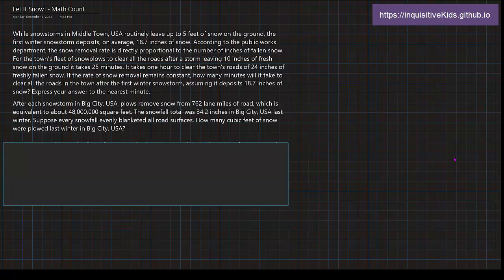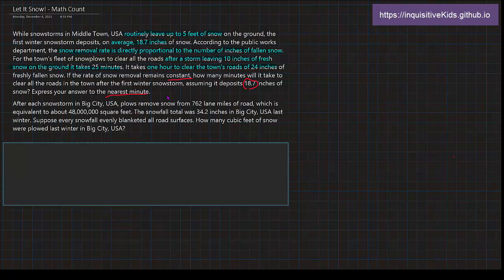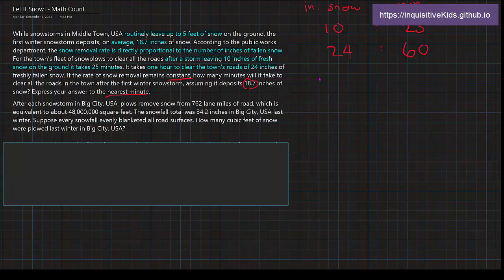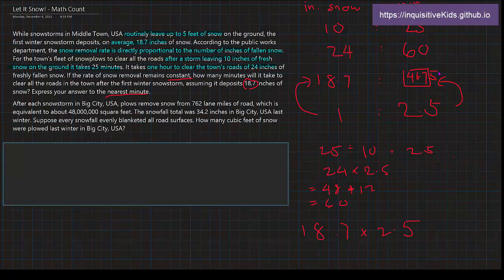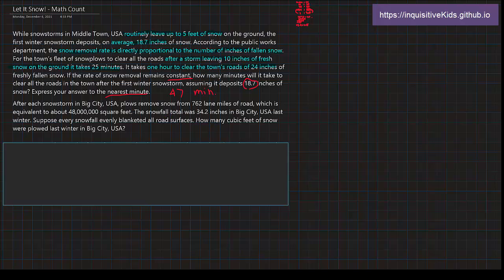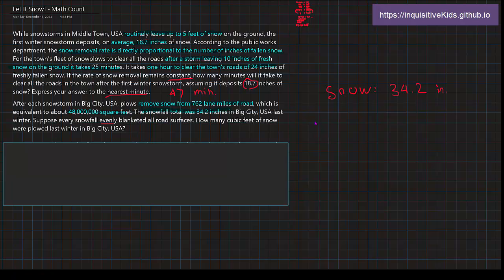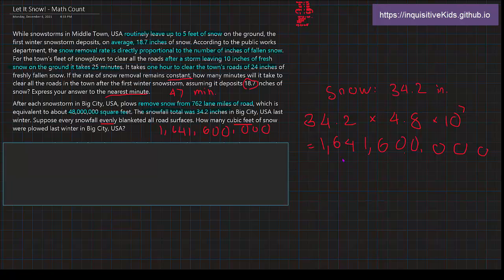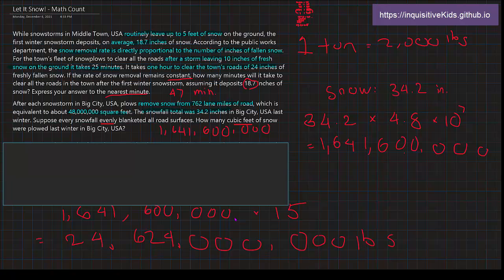Let It Snow - Math Count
Problem: While snowstorms in Middle Town, USA routinely leave up to 5 feet of snow on the ground, the first winter snowstorm deposits, on average, 18.7 inches of snow. According to the public works department, the snow removal rate is directly proportional to the number of inches of fallen snow. For the town’s fleet of snowplows to clear all the roads after a storm leaving 10 inches of fresh snow on the ground it takes 25 minutes. It takes one hour to clear the town’s roads of 24 inches of freshly fallen snow. If the rate of snow removal remains constant, how many minutes will it take to clear all the roads in the town after the first winter snowstorm, assuming it deposits 18.7 inches of snow? Express your answer to the nearest minute.

After each snowstorm in Big City, USA, plows remove snow from 762 lane miles of road, which is equivalent to about 48,000,000 square feet. The snowfall total was 34.2 inches in Big City, USA last winter. Suppose every snowfall evenly blanketed all road surfaces. How many cubic feet of snow were plowed last winter in Big City, USA?

Now suppose that 1 cubic foot of snow weighs about 15 pounds. Based on this information and the last problem, approximately how many tons of snow were plowed in Big City, USA last winter?

Twin brothers, Kenny and Isaiah, live in Small Town, USA where it snows an average of 55 days each winter. They take turns shoveling the walkway after each snowfall. Kenny can shovel the walkway in 22 minutes, while it takes Isaiah only 14 minutes to shovel the same walkway. How many minutes will it take to shovel the walkway if they work together? Express your answer as a decimal to the nearest tenth.